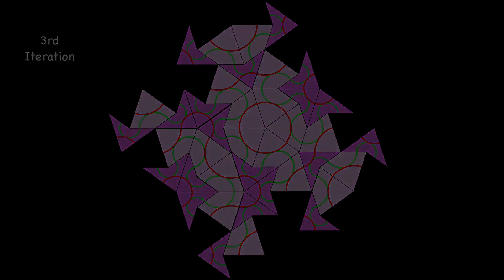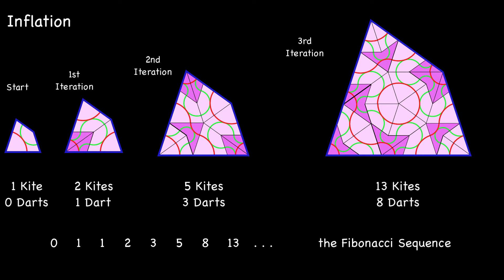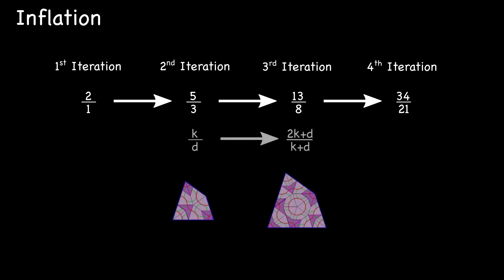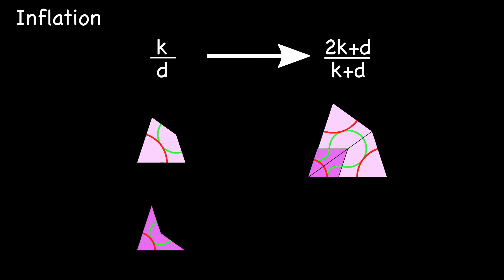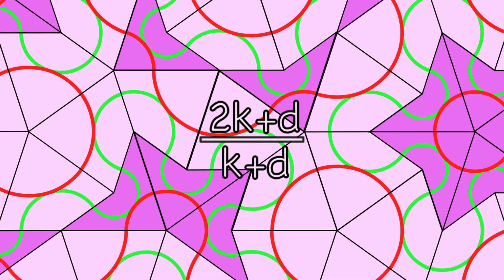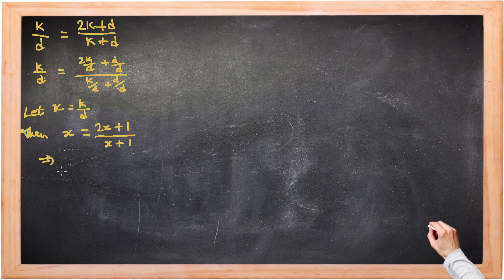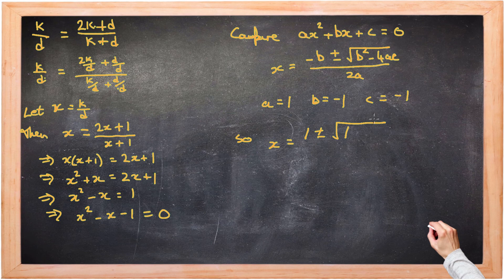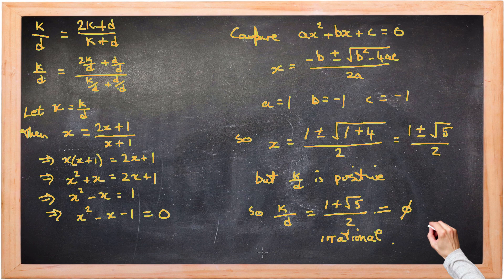Penrose Tiles Part 5 - Kites, Darts, Inflation, Fibonacci Numbers and the Golden Ratio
Print on card and cut out to create a set of Penrose tiles. Attempting to create a Penrose tiling is the best way to become familiar with the Dart and the Kite tiles.
In this 5th video the process of inflation is investigated  using a Kite as the starting tile. The first 3 iterations are explored in some detail with the focus being on the number of Kites and Darts after each iteration. From the number patterns that are revealed a generalisation is made concerning the ratio of Kites to Darts. When infinite Penrose tilings are considered then the Golden Ratio emerges from the mathematical analysis. The fact that this is an irrational number allows the conclusion that the set of Penrose tiles (Kite and Dart) are an aperiodic set of tiles
The previous four videos gave step by step instructions on how to use the free Open Source Inkscape software to geometrically construct the Penrose Tiles and explore some basic configurations.
The Penrose Tiles were discovered by Roger Penrose in 1974. The two tiles used in these videos were named by John Conway "Kite" and "Dart". They can tile the plane but only in a non-periodic way and are called an aperiodic set of tiles for this reason.
If you attempt a tiling with the Penrose Tiles as you build a larger and larger region you soon find places where no tile will fit. You will need to unpick some of your tiling before you can proceed further.
It has been said of these tilings:
"most patterns, like the universe, are a mystifying mixture of order and unexpected deviations from order. As the patterns end, they seem to be always striving to repeat themselves but never quite managing it".